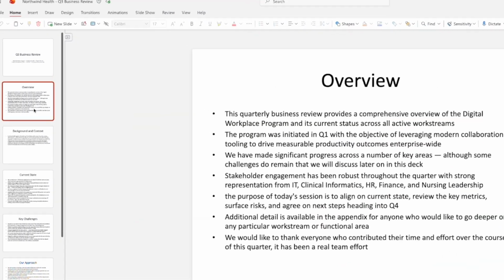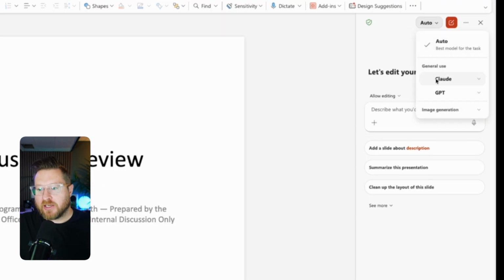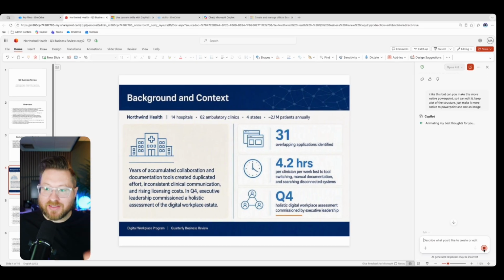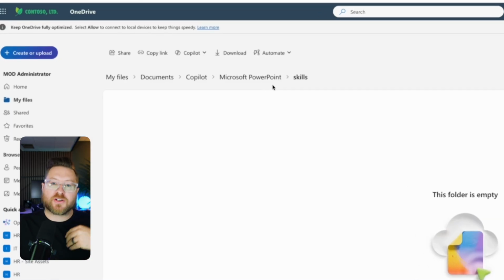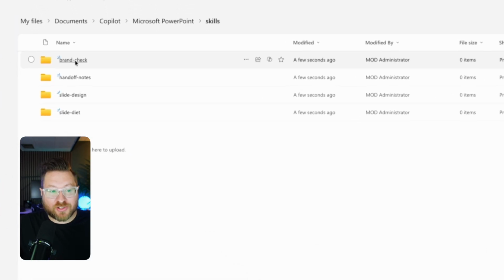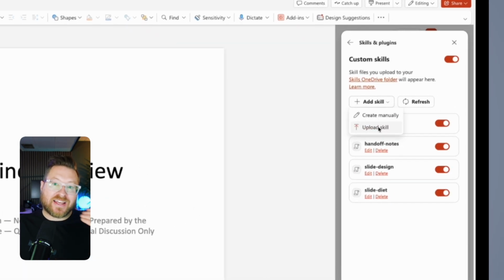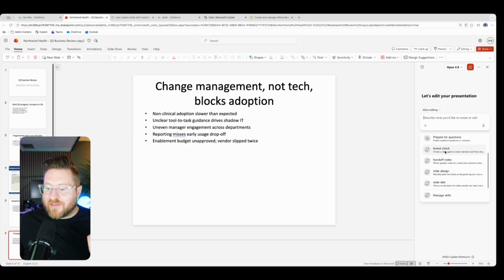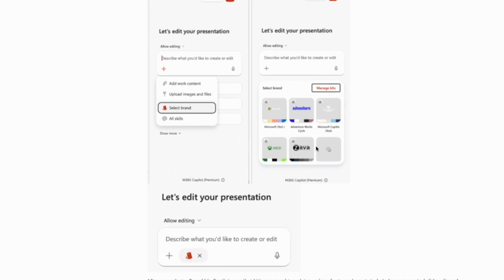How to Set Up Copilot Skills in PowerPoint (and Build Your Own)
If you've ever built the same deck twice, you know the drill. Same cleanup, same reformatting, same fight to get 20 slides down to 7 so your exec will actually read it. Copilot in PowerPoint is great at all of that. The catch is that next month you're starting over and typing the whole thing out again, because it doesn't remember how you like things done.

That's what skills are for. You write the pattern down one time, save it, and then tell Copilot to use it.

In this one I walk through turning skills on, trying out the ones Microsoft already put in there, building a few of my own, and then running three of them back to back on a pretty rough deck to see how far it gets. I also share a mistake I made along the way so you don't have to repeat it.

Quick heads up before you start. Skills work on the Anthropic models right now. If you're sitting on GPT they'll just sit there and not do much, and you won't get an error telling you why. Switch over to Claude first and save yourself the confusion.

CHAPTERS
0:00 Optimizing Repetitive PowerPoint Tasks
1:33 Configuring Copilot for Optimal Performance
3:54 Building Your Personal Skill Library
5:53 Leveraging AI to Create Custom Skills
8:32 Transforming Vanilla Slides with Custom Skills

- Where the skills setting hides, and why it's greyed out when you first find it
- The model thing nobody warns you about
- Having Copilot write your skill file so you're not fighting the format
- The exact OneDrive folder your skills need to sit in
- Two ways to add a skill, and the character limit on one of them
- What three skills in a row do to a plain deck

If this is new to you, don't overthink it. Go run one of the skills Microsoft already gave you before you try building anything.

I'd like to know what you'd turn into a skill first. Drop it in the comments, I read them.

Learn how to set up Copilot skills in PowerPoint and take your presentations to the next level. This video tutorial will guide you through the process of integrating Copilot into your PowerPoint workflow, allowing you to automate tasks and streamline your content creation. You'll also discover how to build your own custom Copilot skills, giving you unparalleled control over your presentations. With step-by-step instructions and expert tips, you'll be able to unlock the full potential of Copilot in PowerPoint and create engaging, interactive, and dynamic presentations like never before. Whether you're a student, professional, or educator, this video will show you how to harness the power of Copilot to save time, increase productivity, and enhance your overall presentation experience.